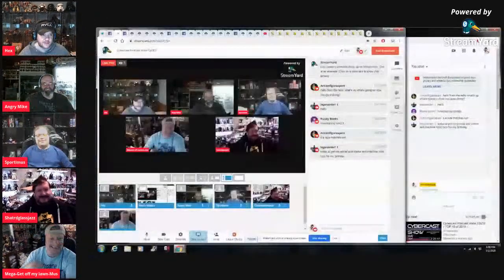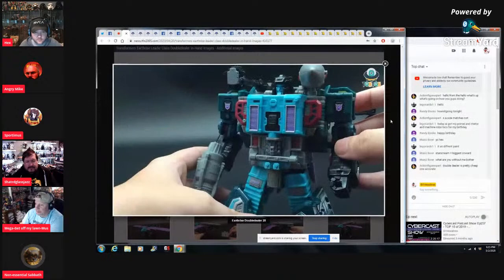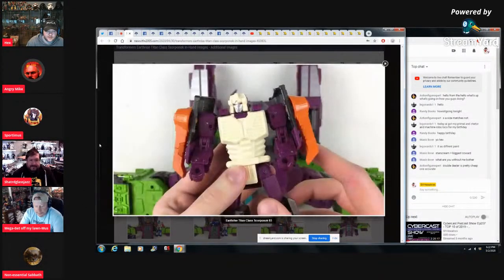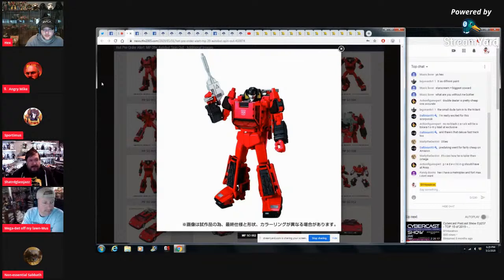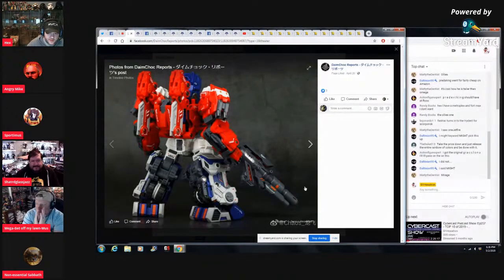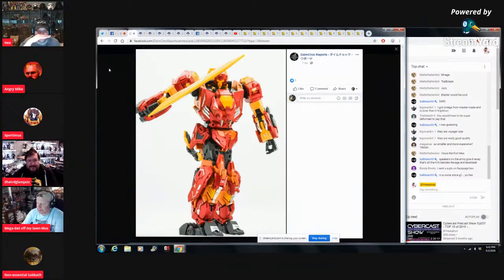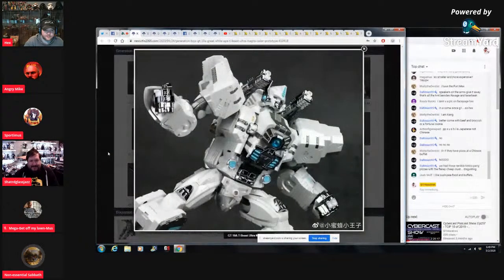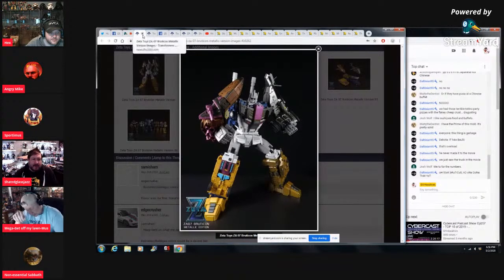Cybercast Podcast Show Ep266 - Transformers, 3rd Party, & Action Figure Adult Collectibles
On this episode of Cybercast The Transformers and Action Figure Podcast Show we discuss the past 2 week's of Transformers toy news, other toy and action figure news, and live viewers discussion. Feel free to join the discussion live every other Saturday evening at 6pm CST or watch in video form afterwards.